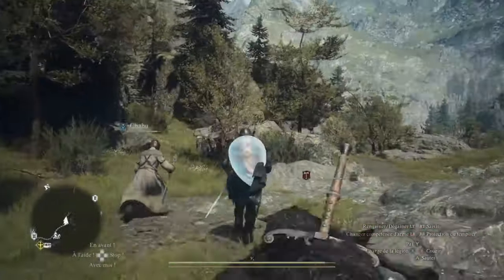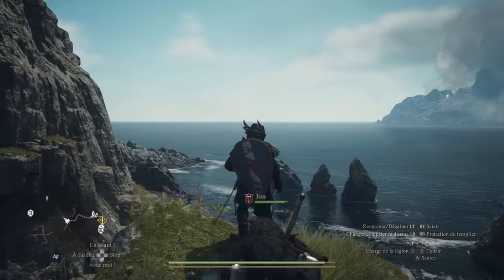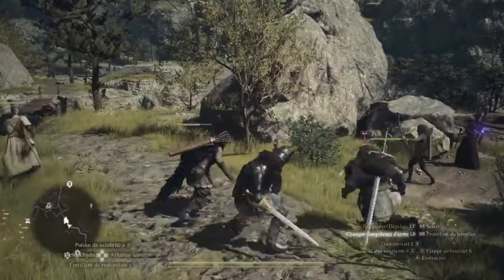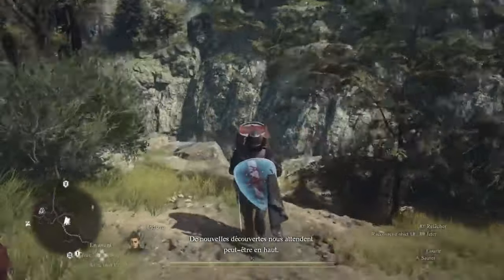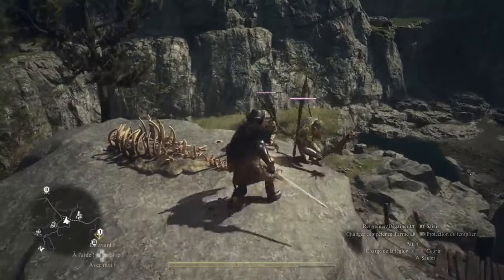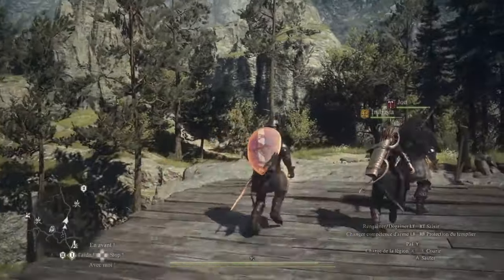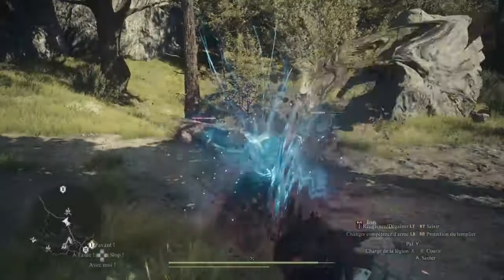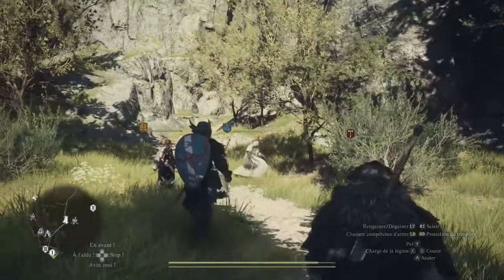Dragon's Dogma 2 The Dragonsplague Nightmare - Will Your Adventure Survive?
Dive into the heart of "Dragon's Dogma 2," a game that's taken the gaming world by storm with its expansive world and enthralling combat. Yet, a looming crisis threatens to overshadow its glory - the Dragonsplague, a menace turning Pawns against NPCs, jeopardizing entire playthroughs.

Video Content:
- The Dragonsplague Crisis: An in-depth look at how this plague transforms your Pawns into uncontrollable threats, altering the game's dynamic and challenging player strategies.
- The Community's Outcry: Insights into the gaming community's reaction, highlighting widespread calls for Capcom to address and balance this controversial feature.
- Understanding and Combating the Plague: Strategies for recognizing and curing infected Pawns, ensuring your journey through Gransys isn't cut short by this insidious threat.
- Looking Forward: Discussion on "Dragon's Dogma 2's" current standing in the gaming community, with hopes for future updates to address player feedback and enhance the gaming experience.